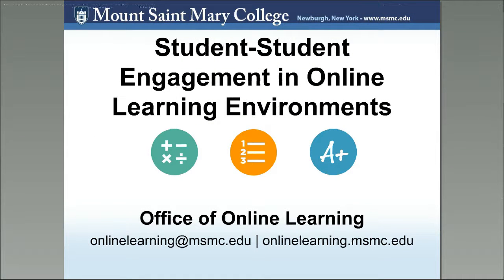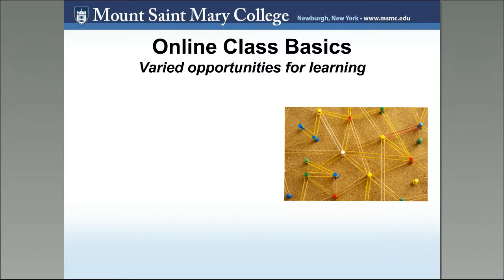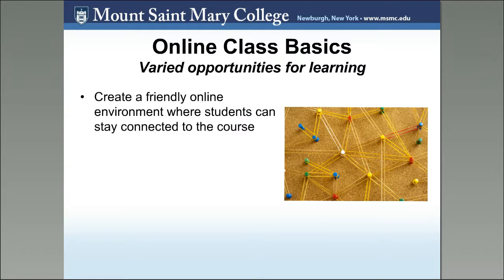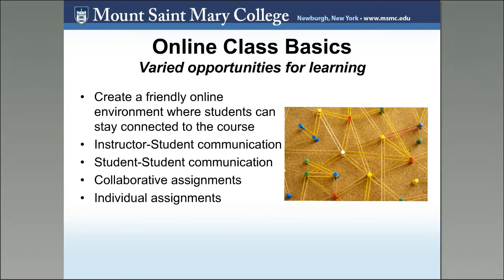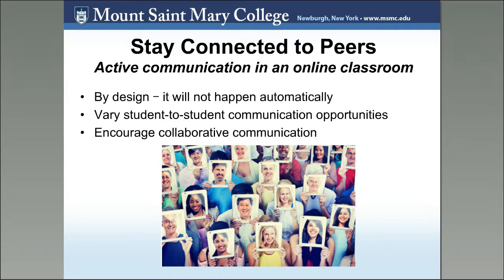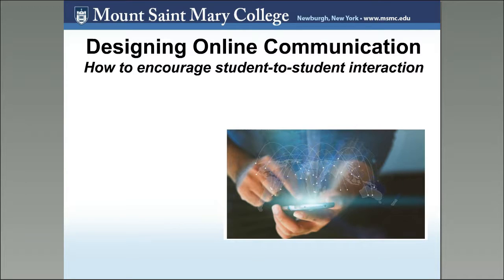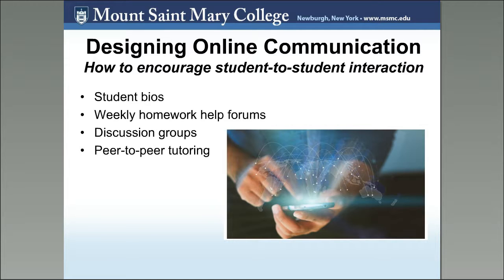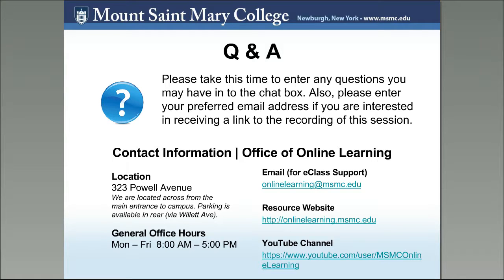Student to Student Engagement in Online Learning Environments - Lunch and Learn Online Webinars 2017